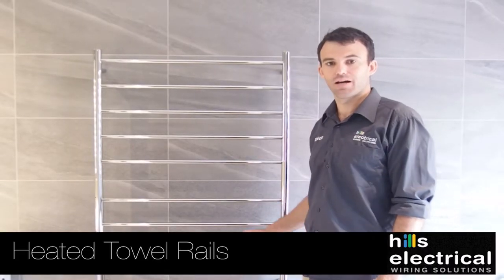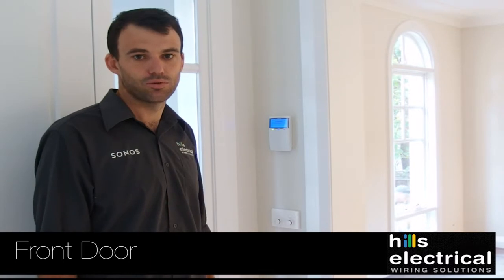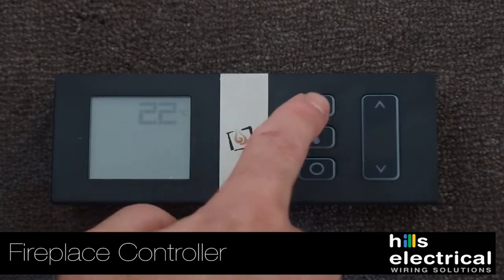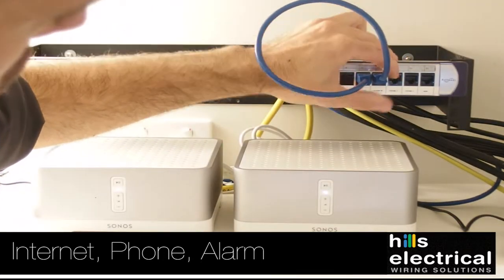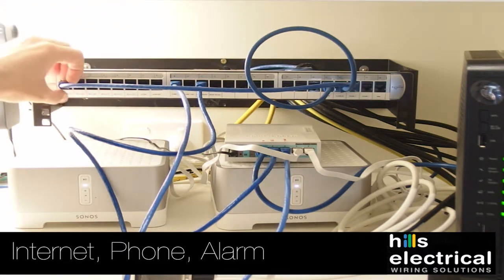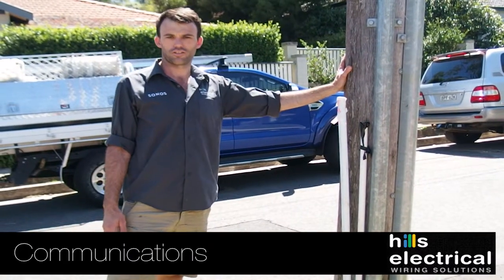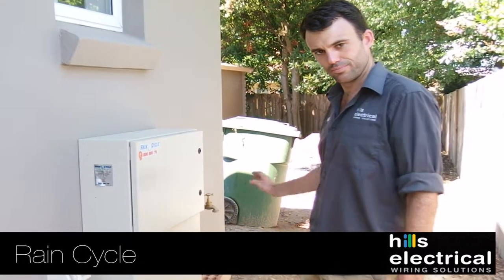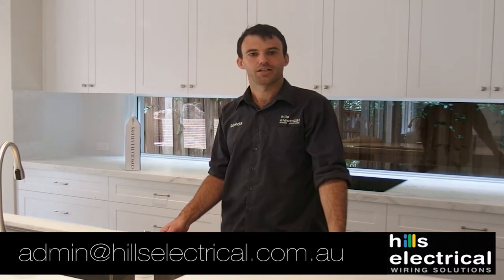MEADOWBANK HANDOVER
Meadowbank Homes Handover